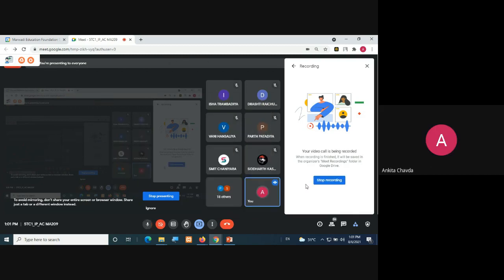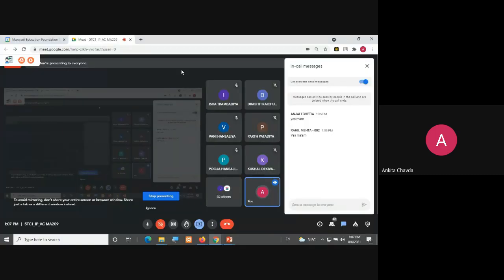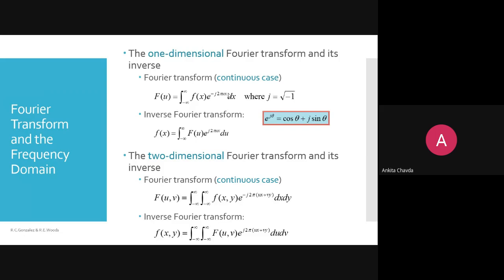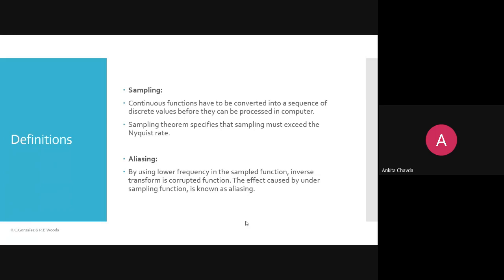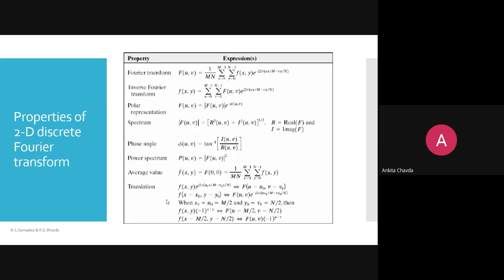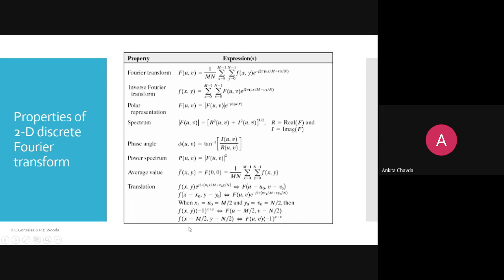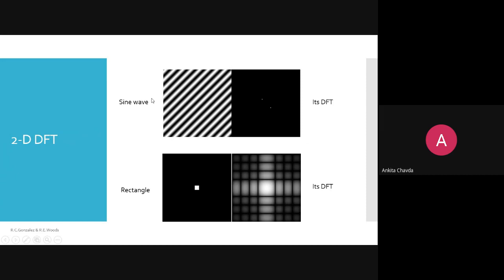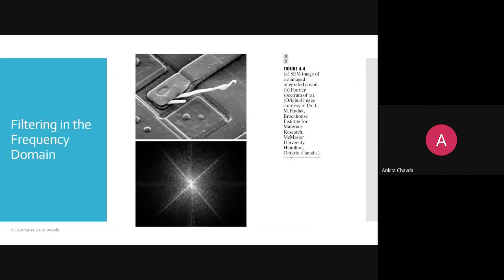5TC1 Fourier Transform and DFT AC 06 08 2021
Fourier Transform, DFT, Properties of DFT, 2D-DFT Translation